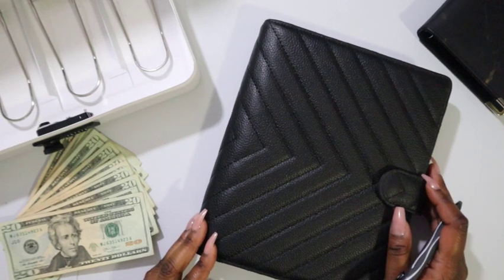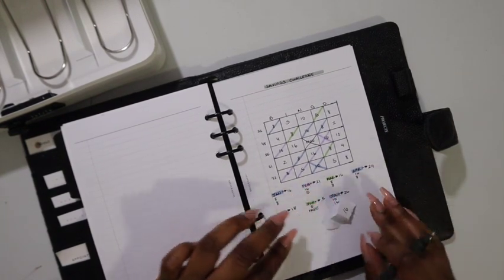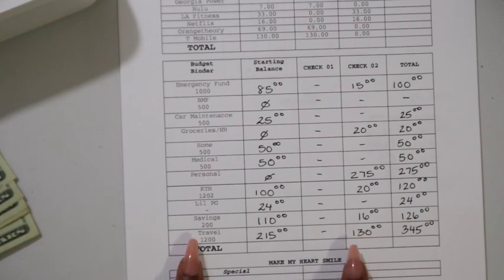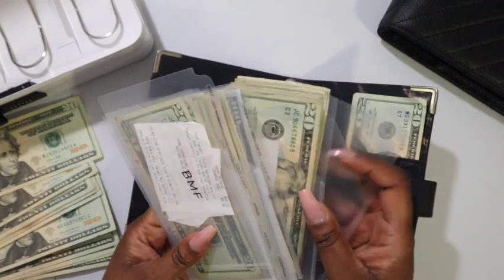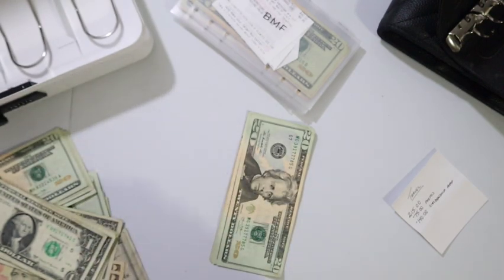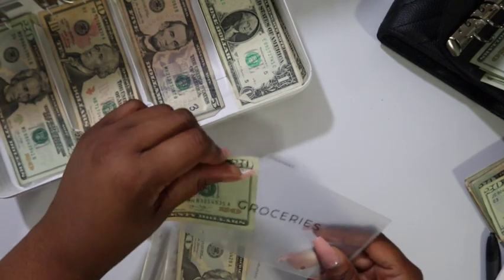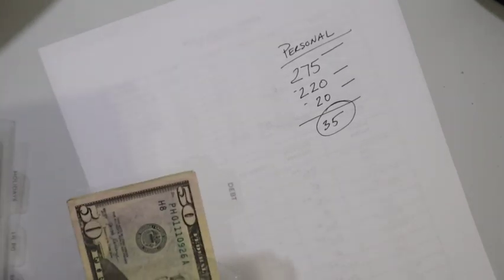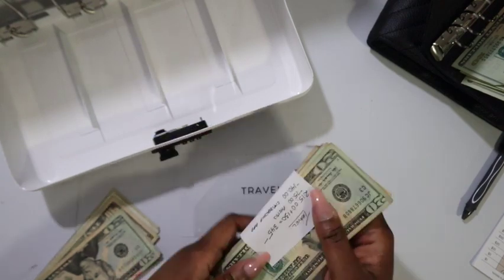Budget With Me | Cash Stuffing | July Paycheck 2 | Biweekly Budget - I’m Not Adding Money To That